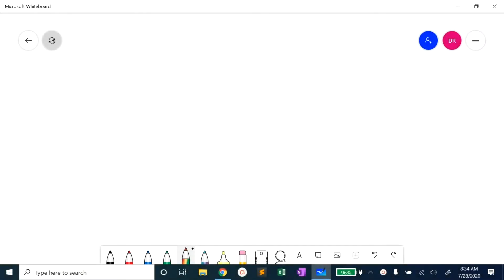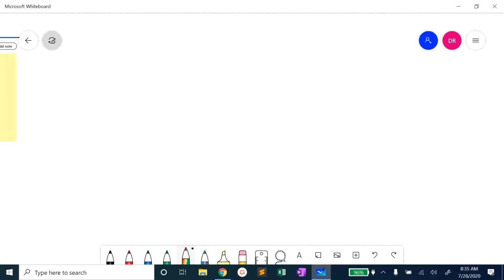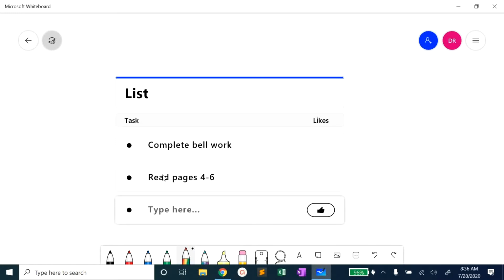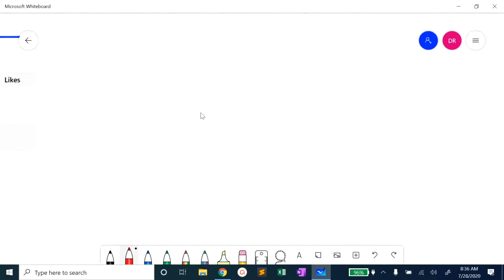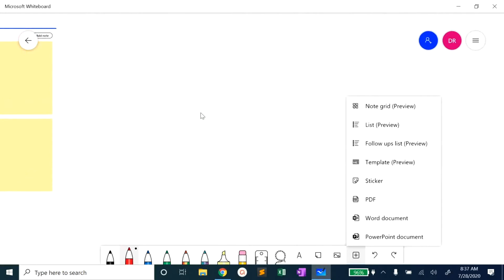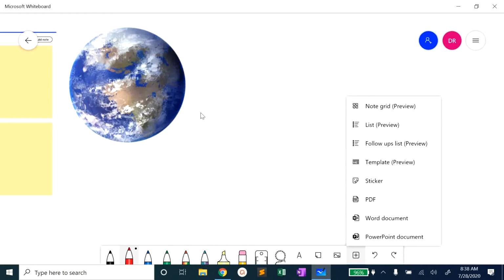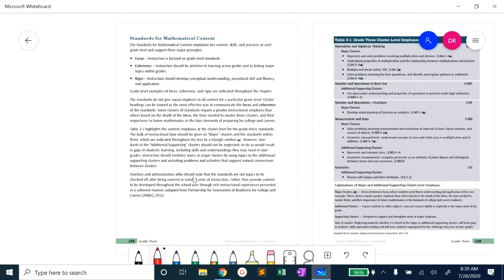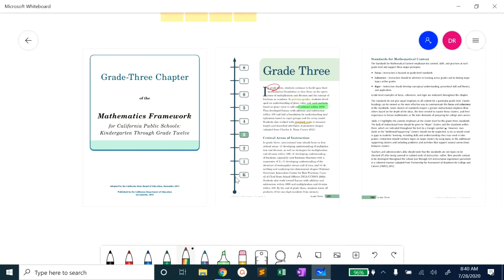06 | Insert Menu | Lenovo Thinkpad